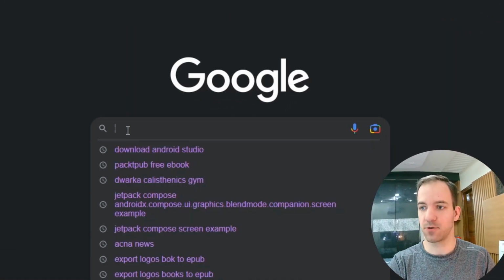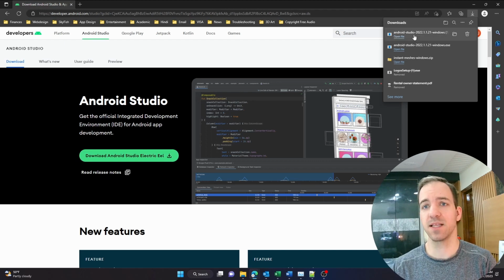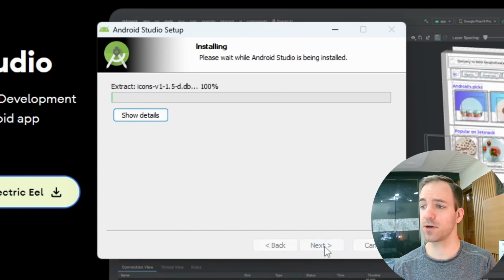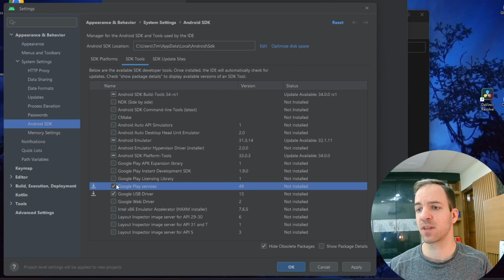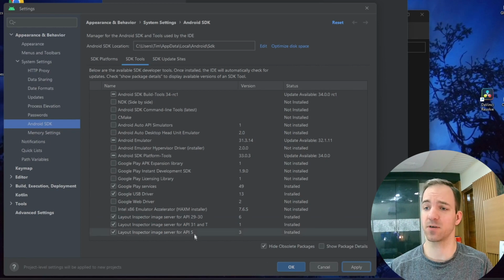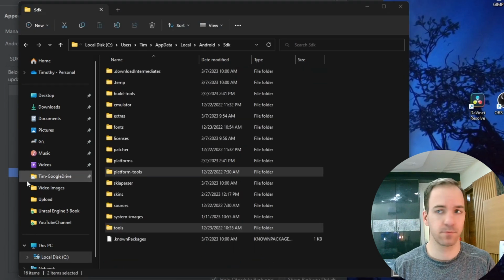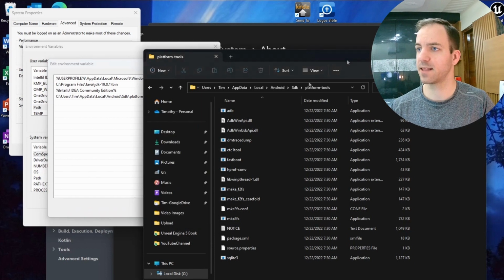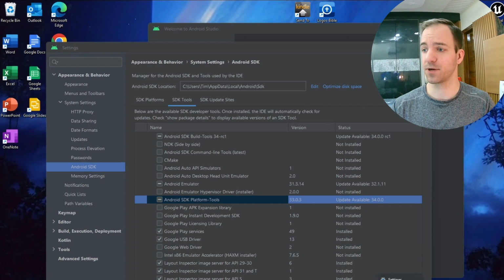1. Installing Android Studio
Android Starter Course 1: Installing Android Studio

This video is part of the 2023 SkyFish / Logos Transformation Pilot Native Android Development Course.

We will be using some command line executables later in this course so make sure you update the PATH variable with the proper directories. Add these directories to the your PATH variable:

%LOCALAPPDATA%\Android\sdk\tools
%LOCALAPPDATA%\Android\sdk\tools/bin
%LOCALAPPDATA%\Android\sdk\platform-tools

Topics: Installing Android Studio, Updating Environment Variables